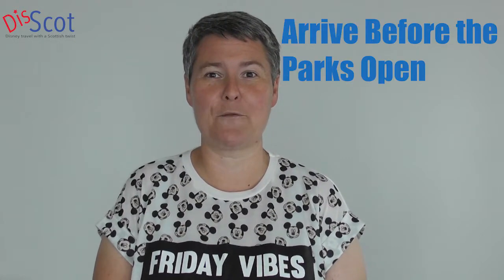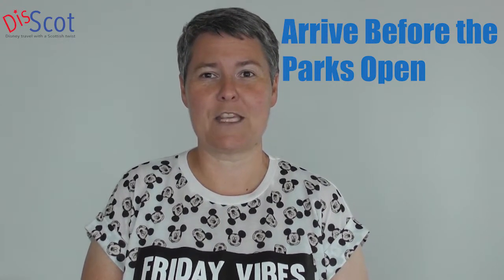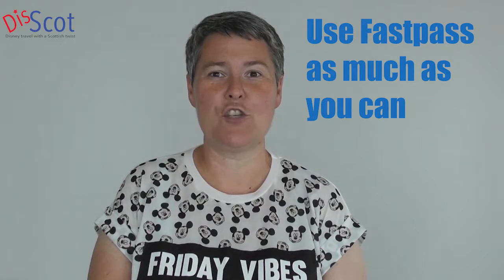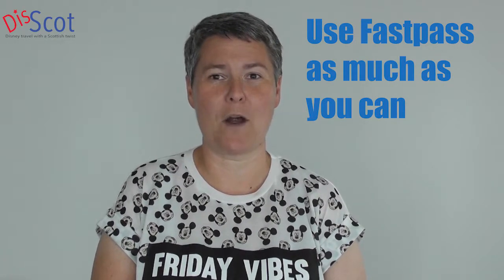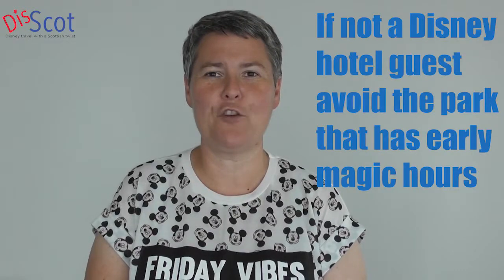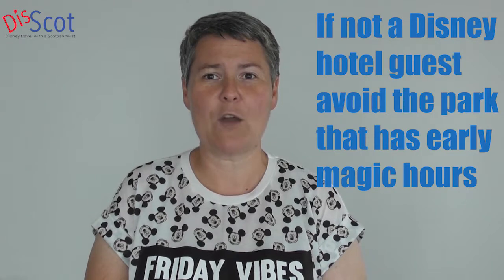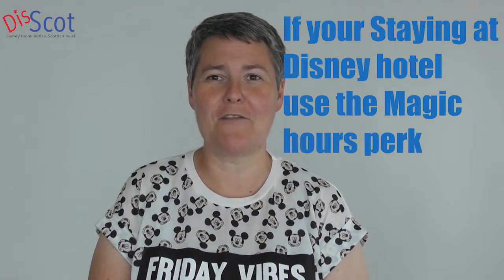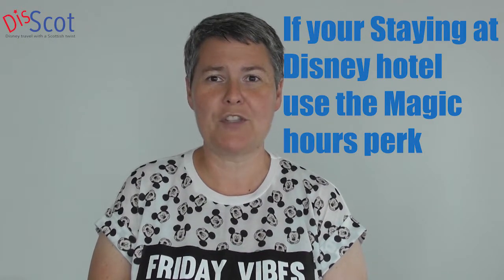Guide on How to Avoid Queueing for rides and attractions at Walt Disney World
In this bitesize video we give our top tips on how to visit the Walt Disney World parks but do it without waiting in long queues.We discuss the use of fastpass, magic hours or if your not staying on Disney property how to make use of magic hours in another way.